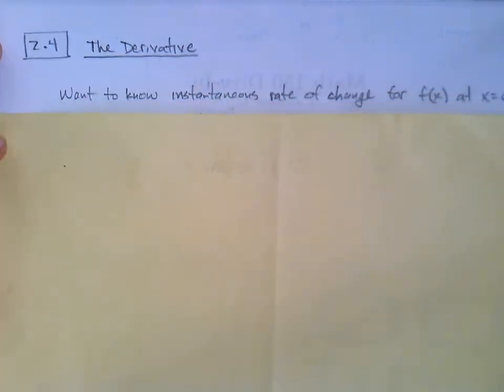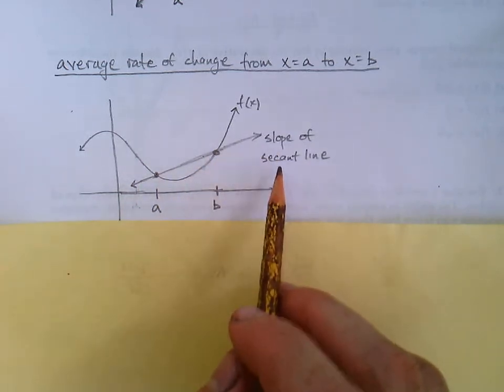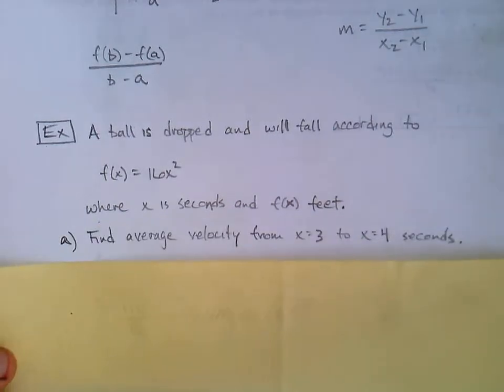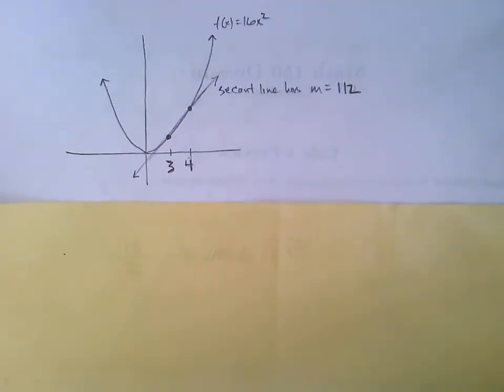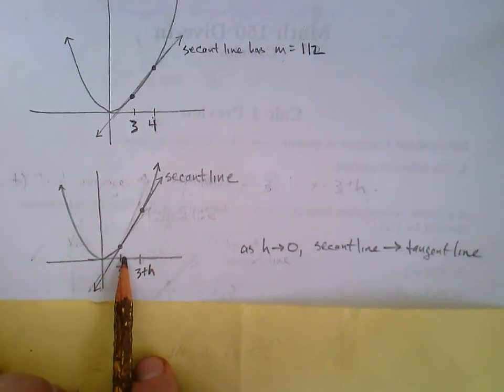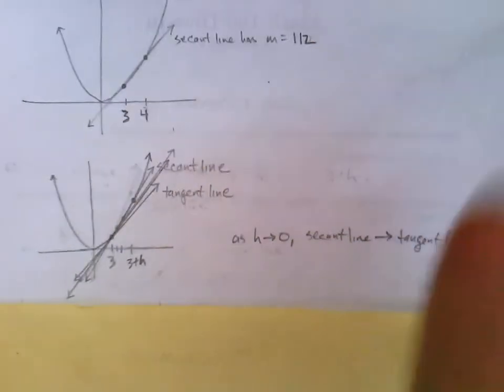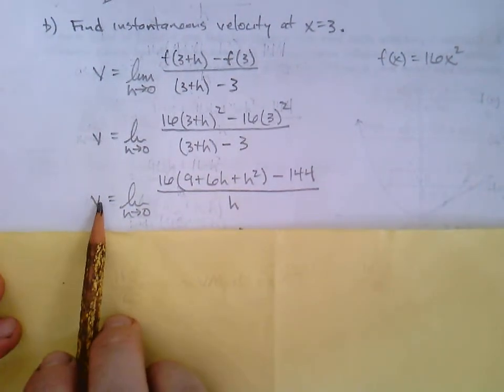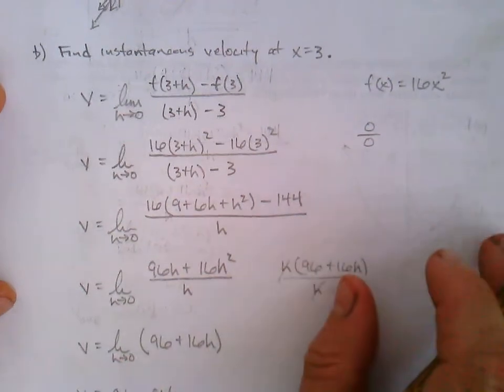121, 2.4 - part 1